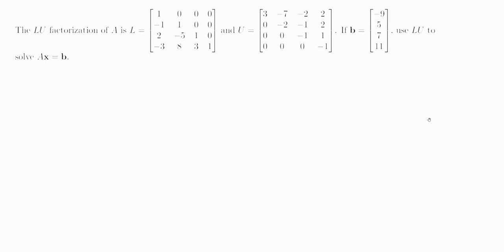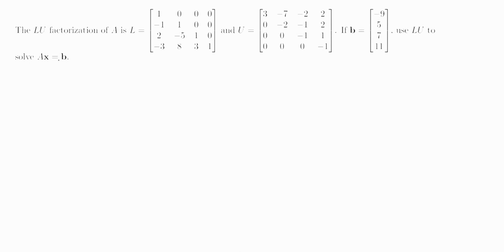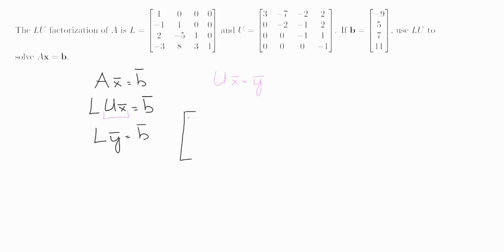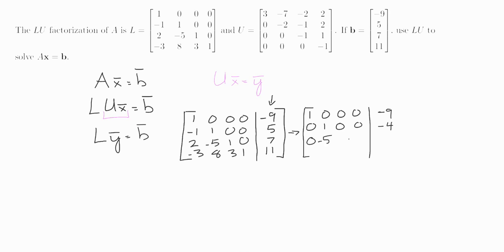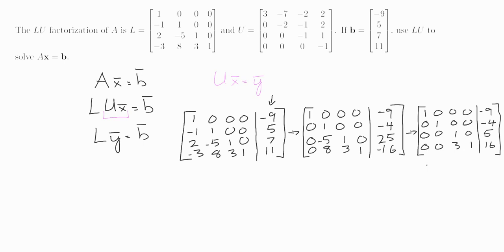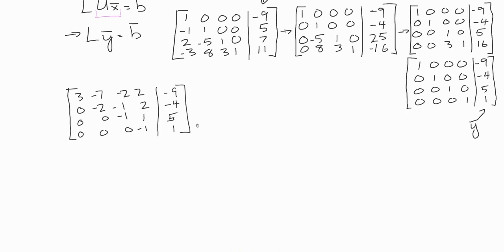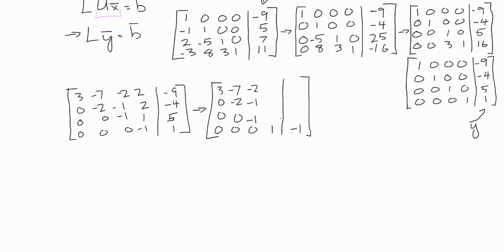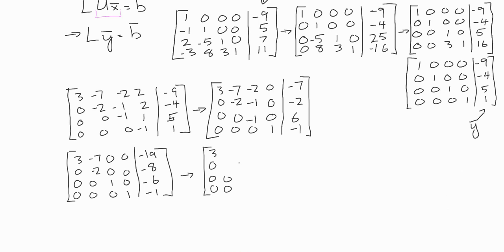AME LA 2.3 - Solving Using LU Factorization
In this video, we use the LU Factorization of a matrix to solve the system Ax = b.